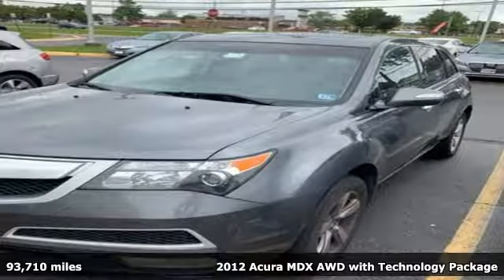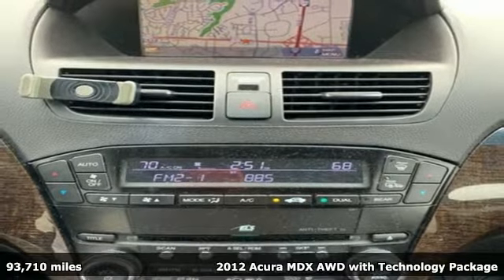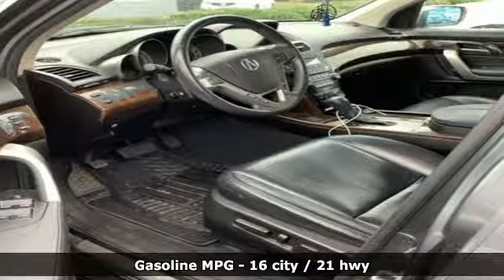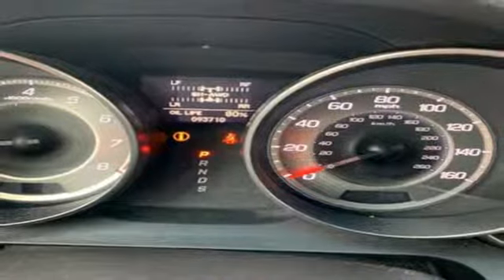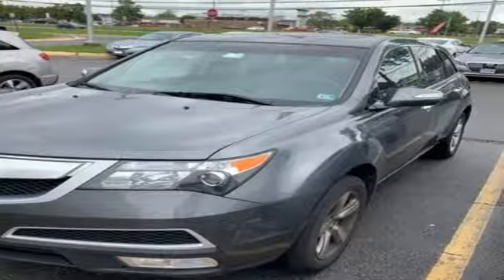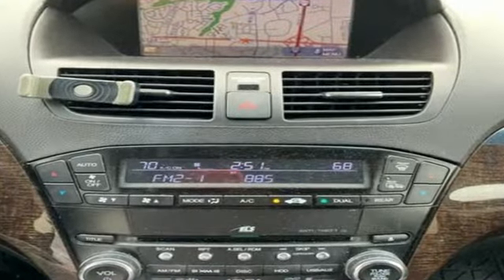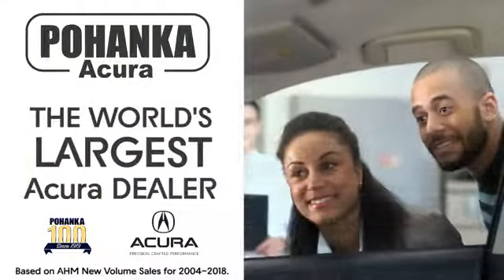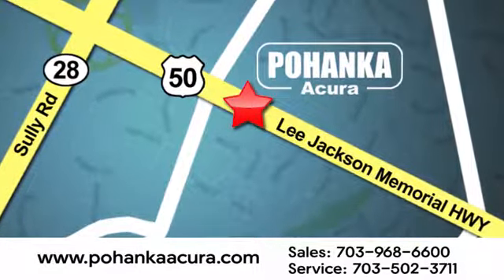Used 2012 Acura MDX Arlington VA Acura Washington-DC, DC AKL017228A - SOLD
Year: 2012
Make: Acura
Model: MDX
Trim: Technology
Engine: 3.7L V6 SOHC VTEC 24V
Transmission: 6-Speed Automatic
Color: Gray
Mileage: 93710
Stock #: AKL017228A
VIN: 2HNYD2H38CH541924
Clean CARFAX. Gray 2012 Acura MDX Technology AWD 6-Speed Automatic 3.7L V6 SOHC VTEC 24VbrbrRecent Arrival!brbrbrAll prices exclude taxes, title, license, and dealer processing fee of $799.00. Published price subject to change without notice to correct errors or omissions or in the event of inventory fluctuations. All features not on all vehicles. Vehicles shown are for illustration purposes only. MPG is based on 2016 EPA mileage ratings. Use for comparison purposes only. Your actual mileage will vary, depending on how you drive and maintain your vehicle, driving conditions, battery pack age/condition (hybrid only), and other factors. MPG is based on 2017 EPA mileage ratings. Use for comparison purposes only. Your mileage will vary depending on driving conditions, how you drive and maintain your vehicle, battery-pack age/condition (hybrid only), and other factors.

Address:
13911 Lee Jackson Highway